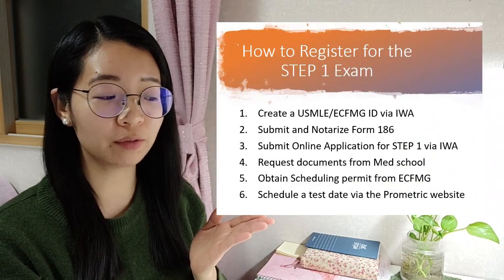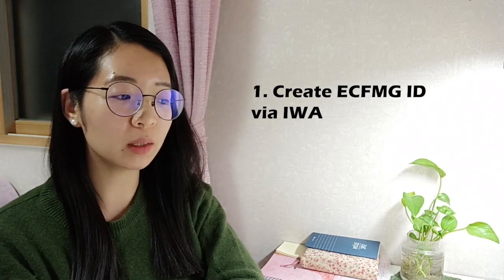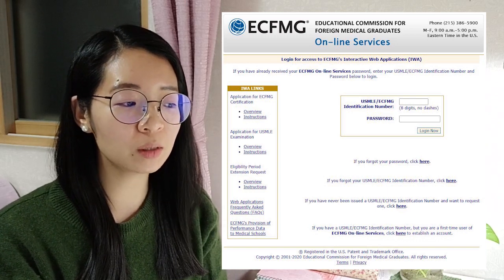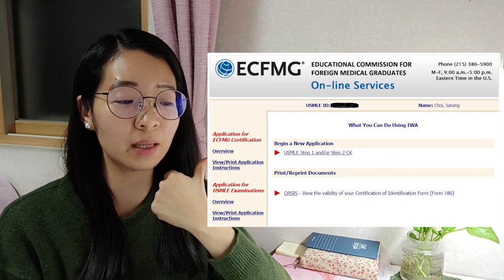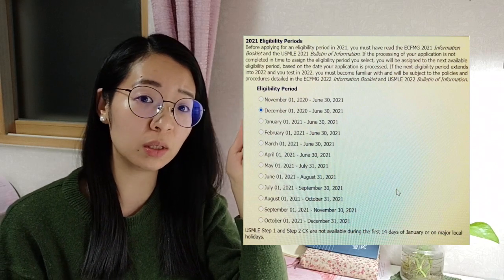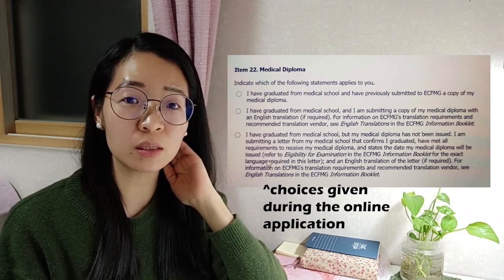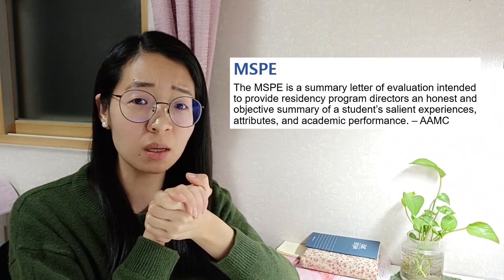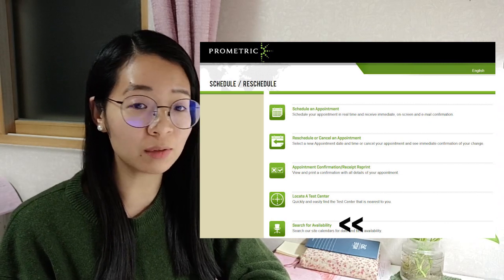How to Register for the USMLE STEP 1 Exam | for IMGs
🗂️Hi guys! Here's a step by step video on how to register for the STEP 1 exam. This is actually a summary of the whole process. I hope it helps those of you who are still confused as to how it works.

🚩NOTE: You can also take the STEP 1 exam before graduation as long as you have finished two years of medschool and your school is listed under FAIMER

⏳Time stamps:
00:00 Let's start!
00:29 Summary slide on the whole process
01:41 (1) Create ecfmg ID via IWA
02:29 (2) Fill up and submit Form 186 (and get it notarized) - provided after submitting the Application for ECFMG certification (with payment)
03:29 (3) Submit the online application for STEP 1 via IWA
06:07 (4) Request documents from your medschool
07:15 (5) Obtain scheduling permit from ECFMG (this takes some time)
07:31 (6) Schedule a test date via the Prometric website

***Watch this video where I go over the actual content of the STEP 1 Online Application

💵P.S. The cost of STEP 1 and the rest of the exams is gonna increase in 2021. Check the price on the ECFMG's website.

👩🏻‍⚕️A little about myself:
I am a Korean citizen who grew up in the Philippines, attended college in the US (Boston College), and attended Medical school in the Philippines (from Ateneo School of Medicine and Public Health). Currently back in Korea preparing for my next journey ahead.

🥰Would love and appreciate your Likes, Comments, and Subscribes! :)
Your generosity will help me go a long way :)